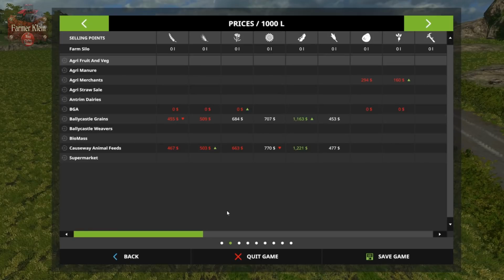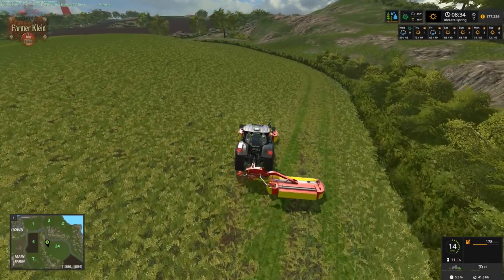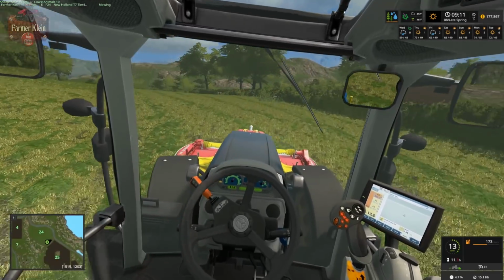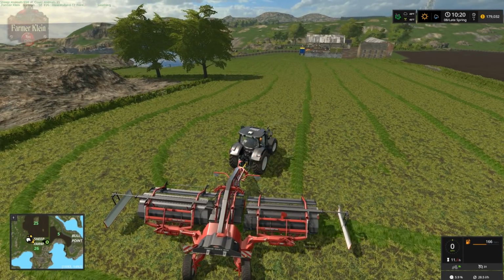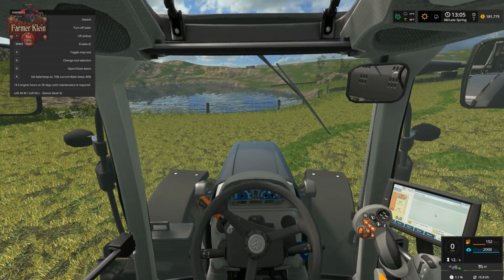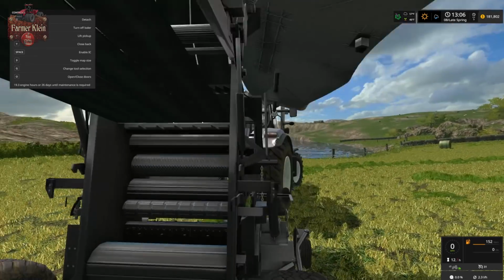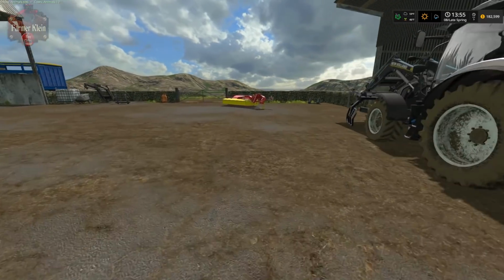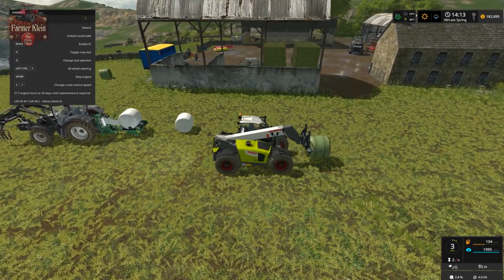FS17 - 9 Day Seasons - Rathlin Island - EP12 Silage Bales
Were off to make a go at sheep farming.  How big of a herd can we sustain with 9 day seasons?  What else can we do to keep ourselves busy?  In this series we will be on the beautiful Rathlin Island map that can be found over at FS-UK (link below).  We will be running seasons of course with a 9 day duration and for the most part we will run at a 5X clock speed.  This series picks up where Churn farm ended in that we left in mid winter at Churn and we arrive at here at Rathlin island in mid winter.  Unlike previous series I do not have an anticipated end time frame and we will let it play out and just see how long we go.  One goal will be to see if we can own the island but I am not sure if that is practical with the time we have.

In addition to running seasons we will be using the more realistic mod in this series and trying to use MR enabled equipment as much as possible.  Lastly we will be firing up the BGA using the BGA extension mod to give that a go.

Check out some other great content